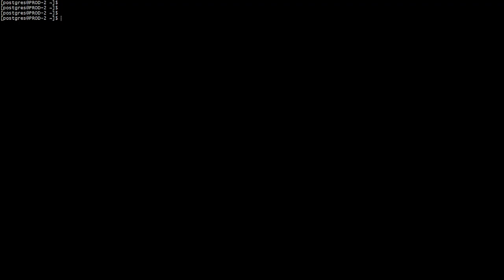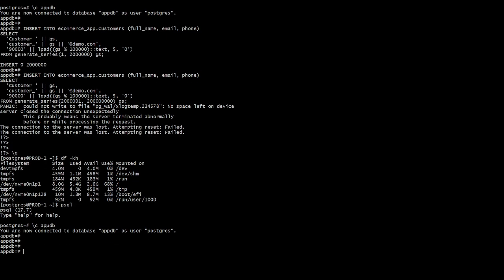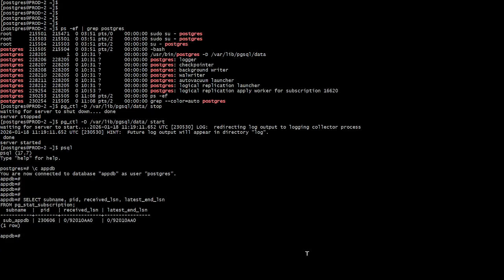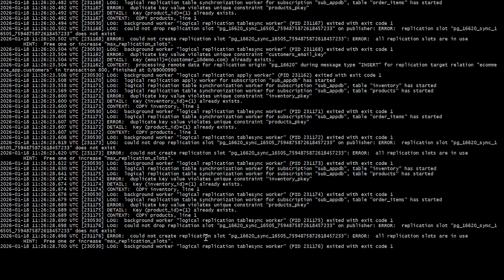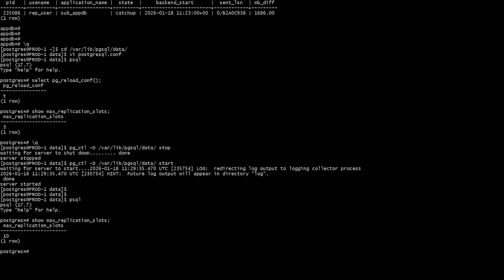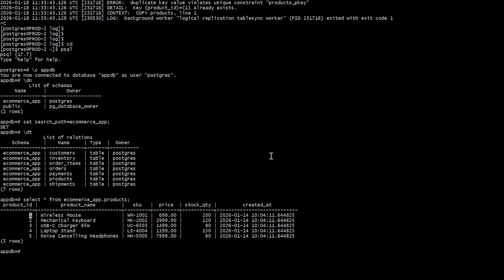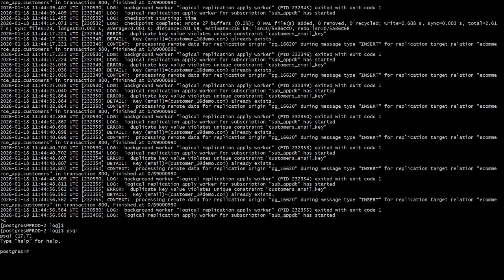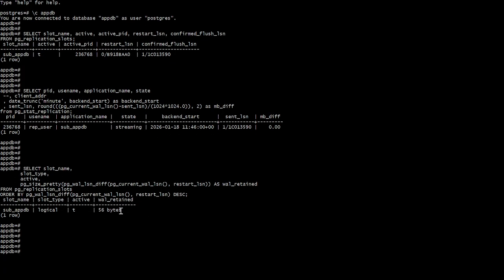WAL Files Growing Until Disk Full | Inactive Replication Slot Issue - Fixed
In this video, we’ll do a live demo of one of the most common PostgreSQL production issues:
WAL files growing continuously until disk becomes full due to an inactive logical replication slot.

When a subscriber database is down or not consuming changes, PostgreSQL will retain WAL files on the publisher side to protect replication. Over time, this can cause the pg_wal directory to grow, leading to disk space alerts and even database outage.